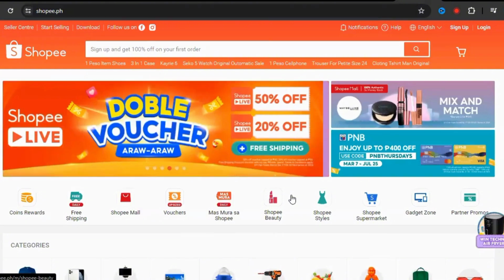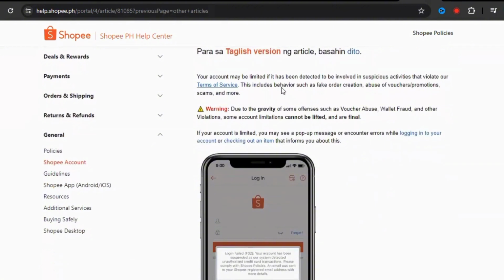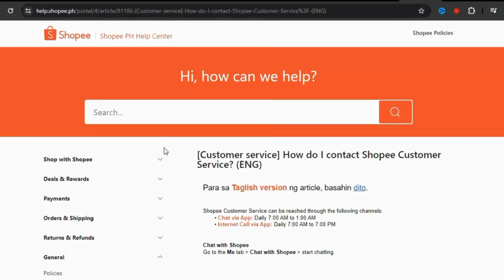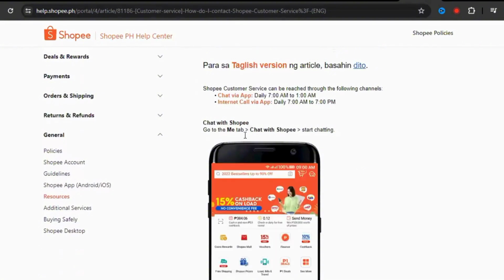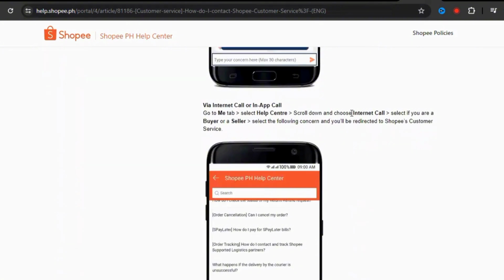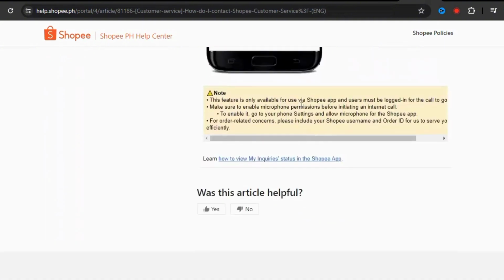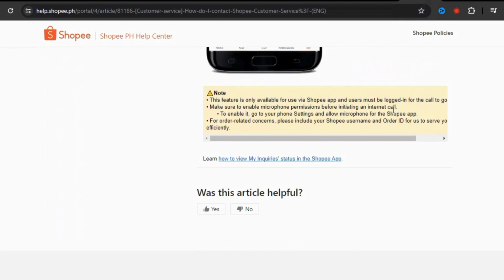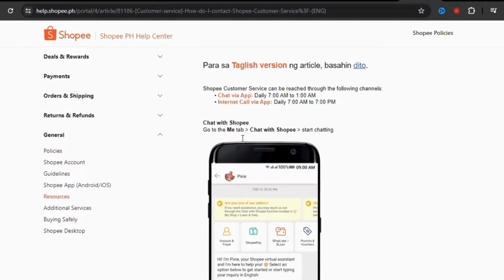How To Fix Shopee Banned Device | How To Fix Banned Shopee Account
In this video I will show you:
How To Fix Shopee Banned Device
How To Fix Banned Shopee Account